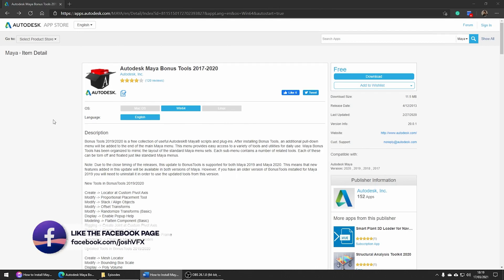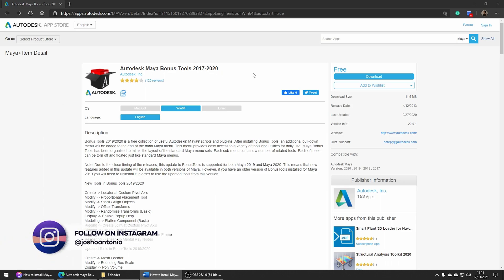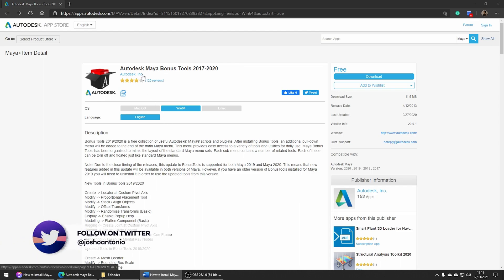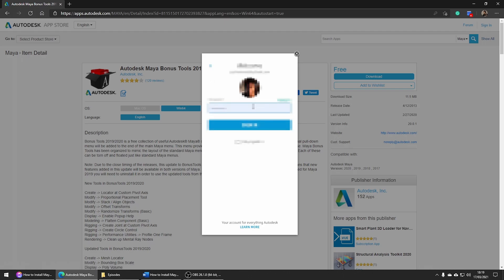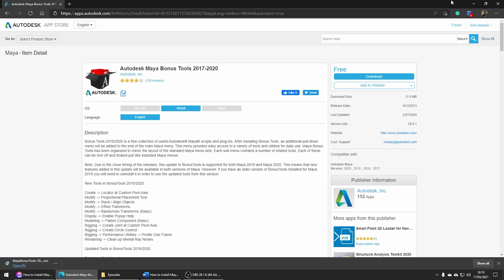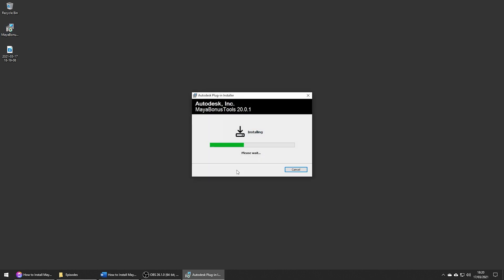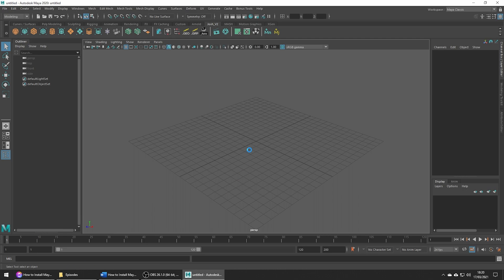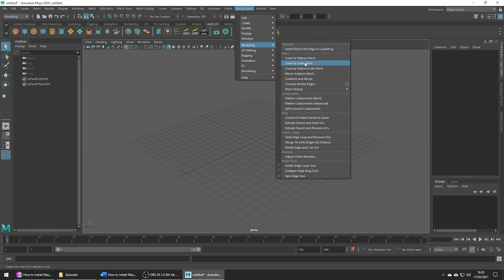How to Install Maya's Bonus Tools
This video teaches you how to install Autodesk's bonus tools for Maya.

I have a range of tutorials covering these Bonus Tools, and there are some really useful ones to explore, so check out the Playlist in the Description if you’re interested.